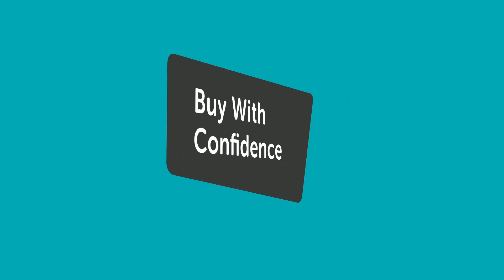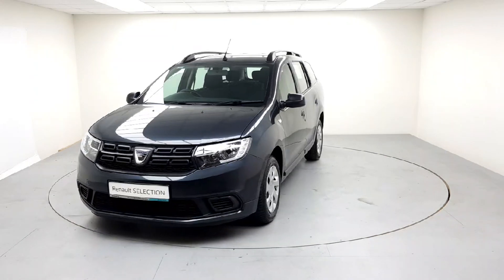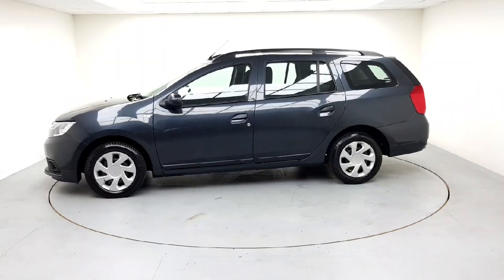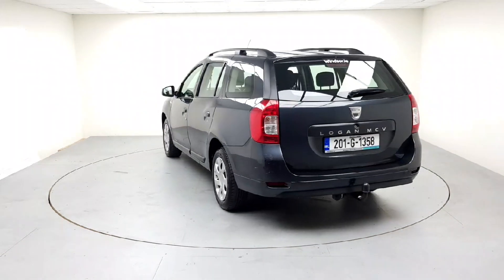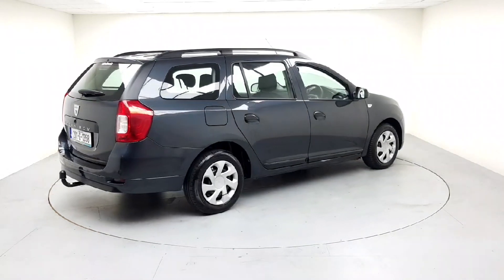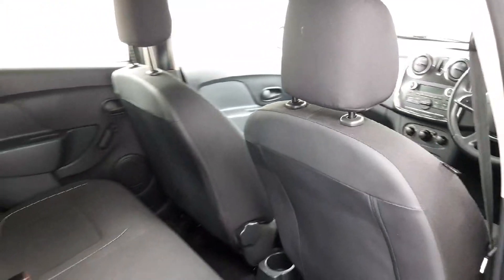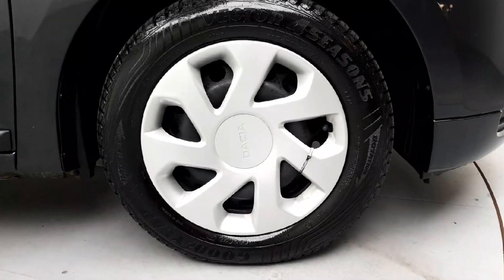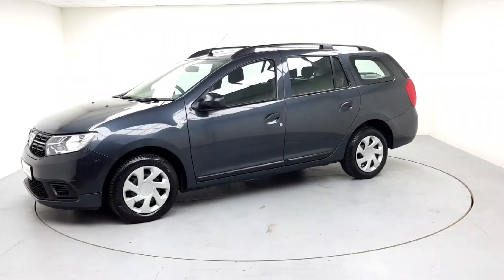201G1358 - 2020 Dacia Logan MCV Alternative Blue DCI 4DR RefId: 389306